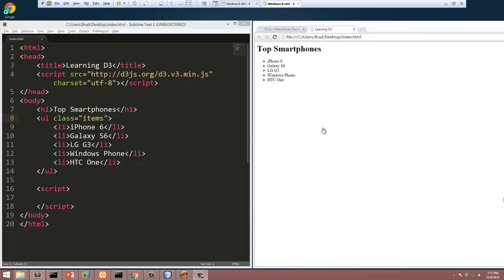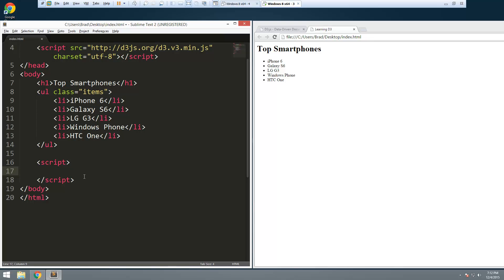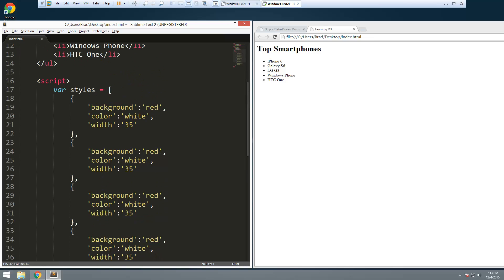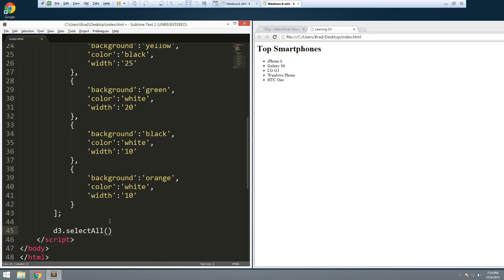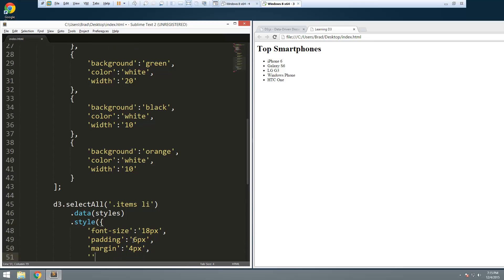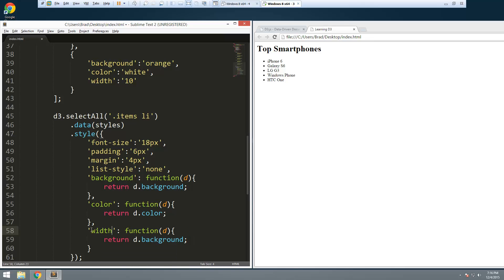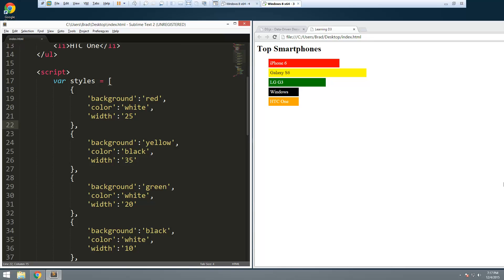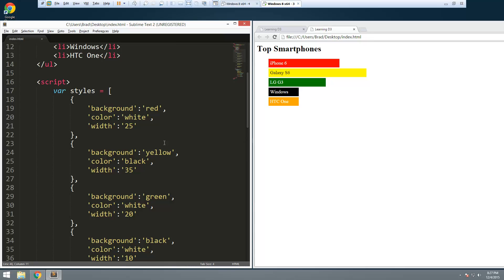Learning D3 Part 3 - Basic Static Chart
Learn how to build a very simple static bar chart using the D3 JavaScript library